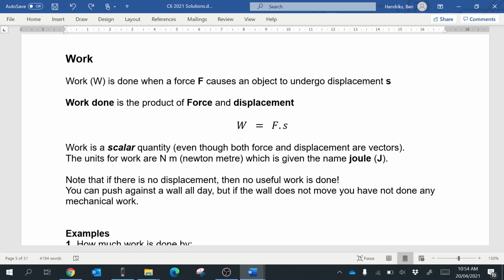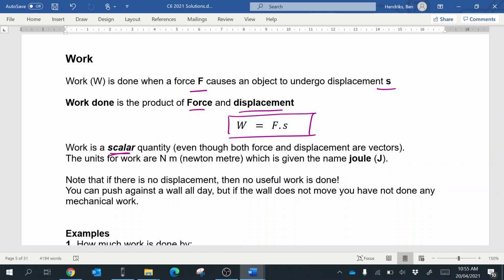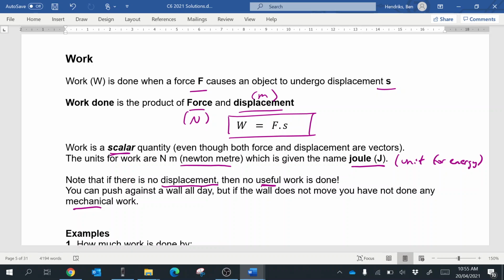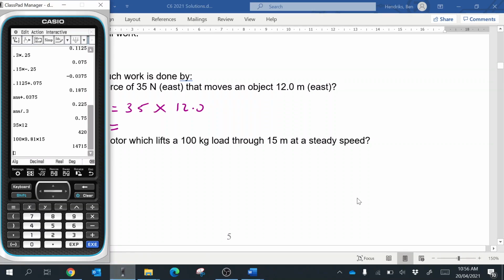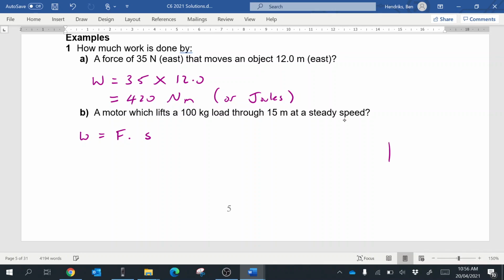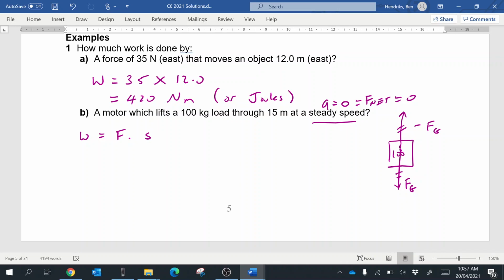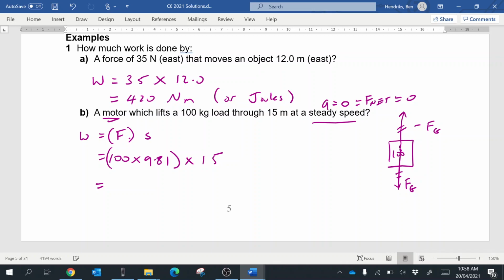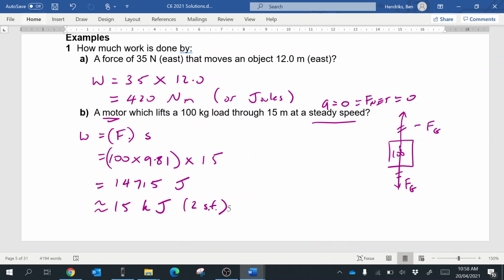6 5 Work example 1